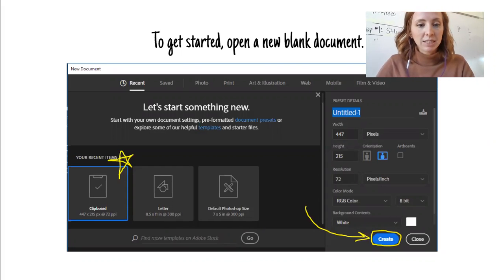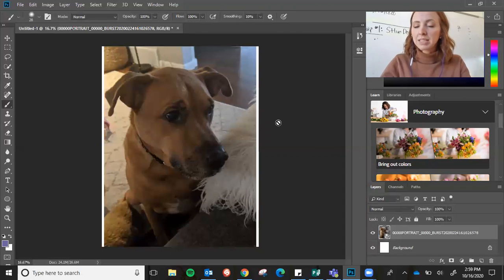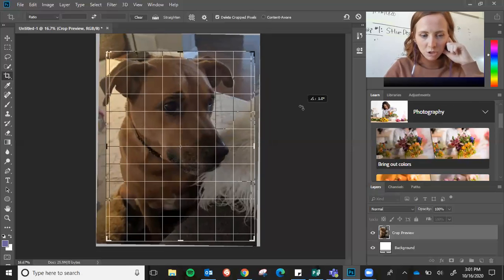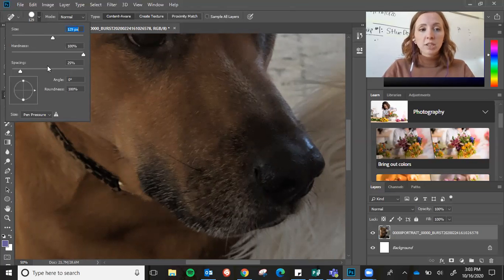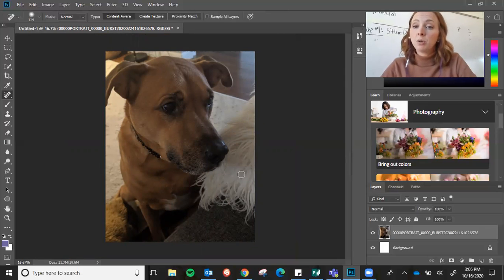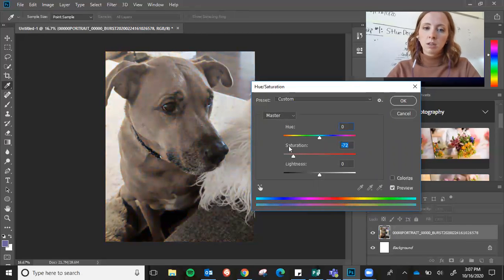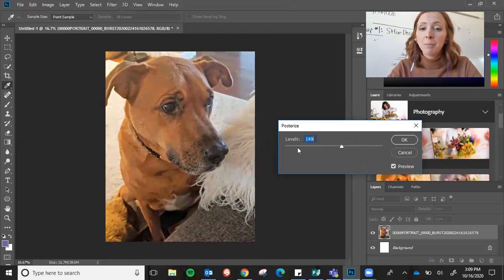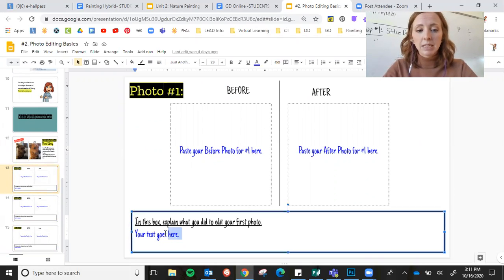#2 Photo Editing Basics